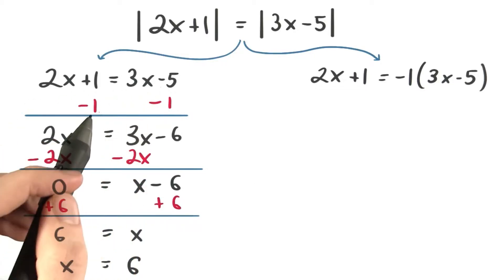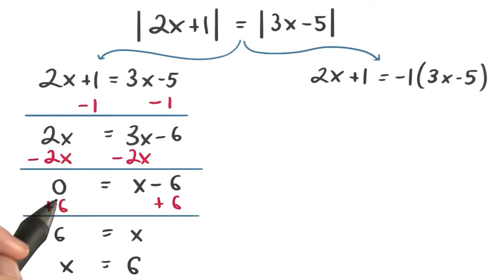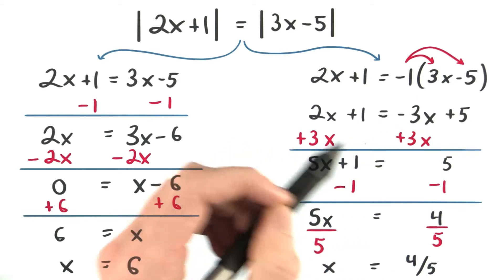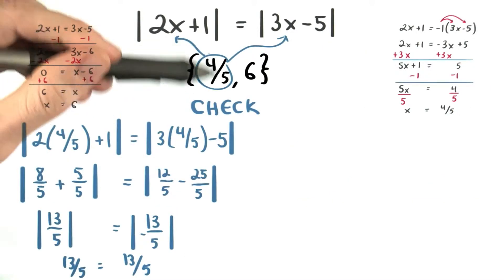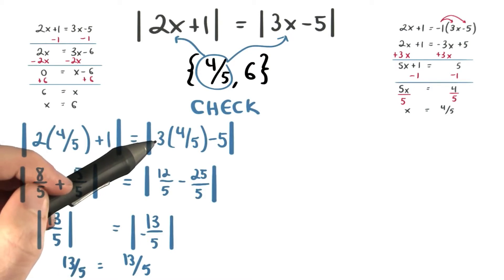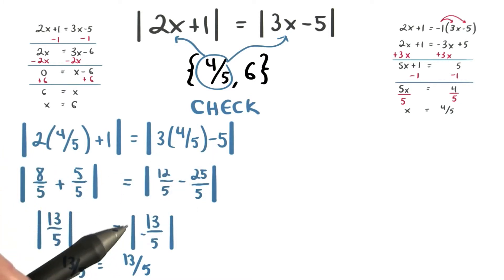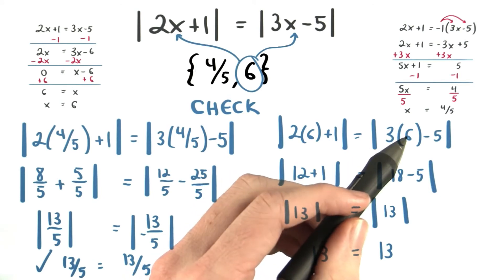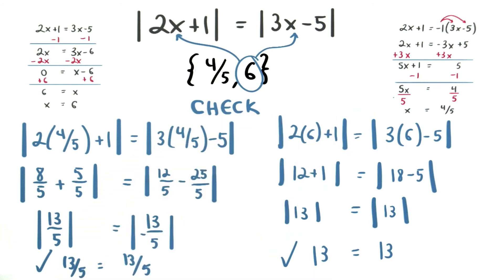Solve It Twice - Visualizing Algebra